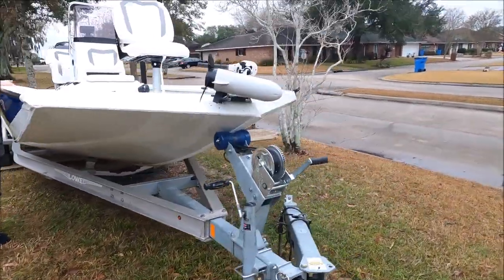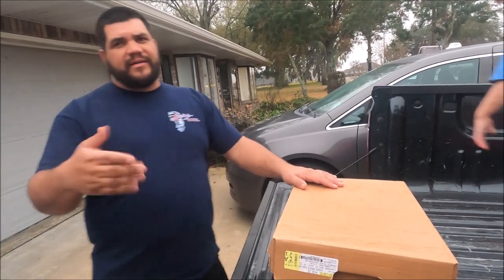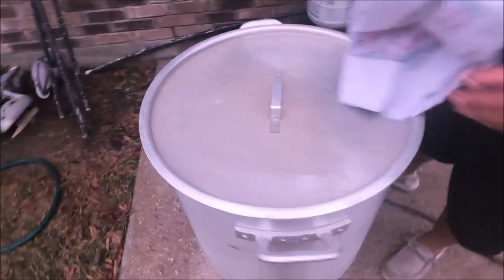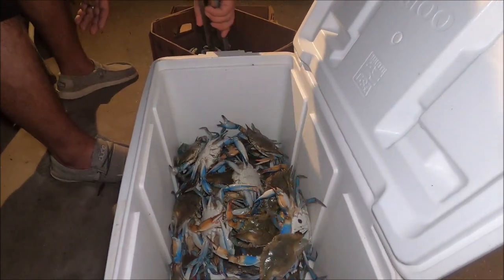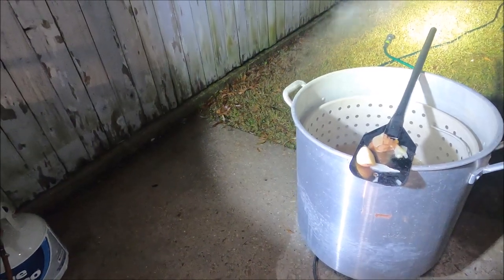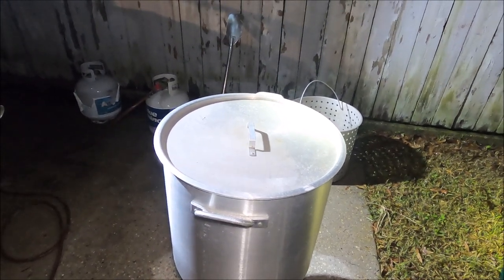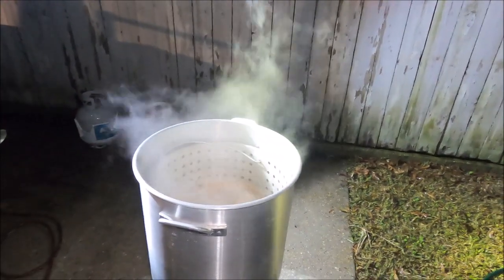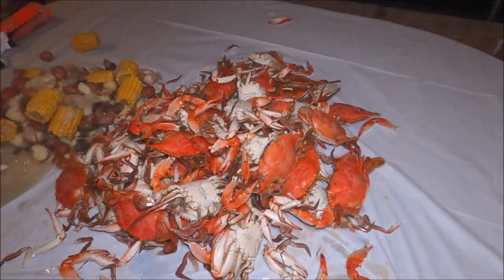How To Do An Authentic Louisiana Seafood Boil!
We took a road trip from Maryland to Louisiana to see a buddy of mine (we served together in the Marine Corps).  While there, he did a crab boil for us to show us how they eat crabs and seafood.

The vegetables and crabs were insane.  Ashley and I were talking about the vegetables being so good that it could be a meal all by itself!

The seasoning is here if you want to buy it, if you can find it in your grocery store, it will be cheaper.

PERSONAL NOTE:  I only filmed this because I wanted to remember/know how exactly he did it.  I've recreated it a few times at home, adjusting spice levels as well as doing shrimp and Hillshire Farms sausages (Lee said Hillshire is his go to).  I figured I would share it with you so you can try it if you like.

Lee's Channel: @Aucoinsadventures

Feel like buying me a coffee or a beer?

Companies who support me:
Their braided line is on all my rods, I absolutely LOVE their products.